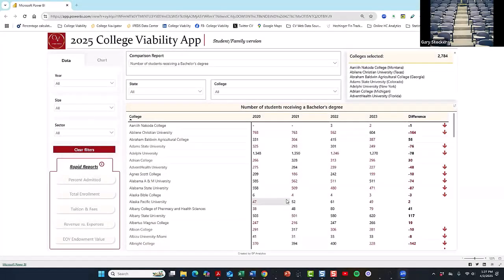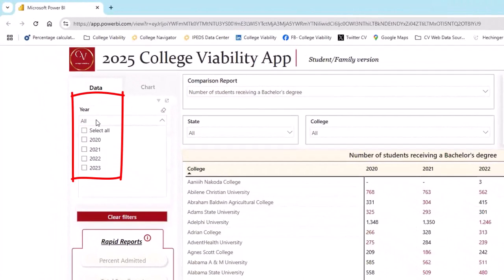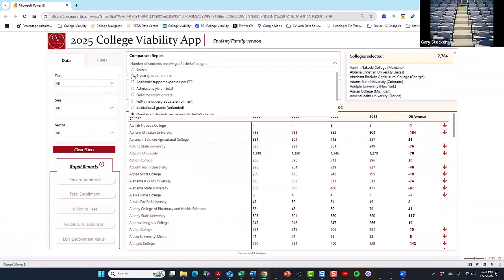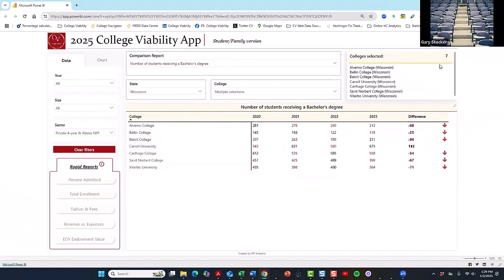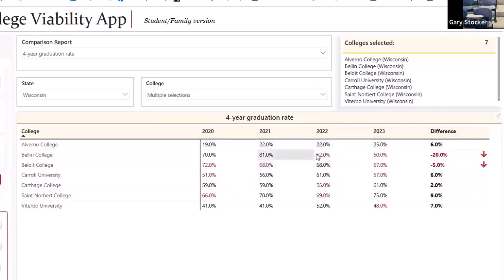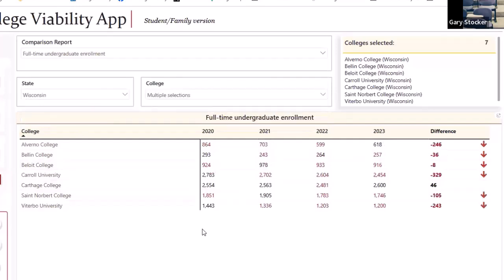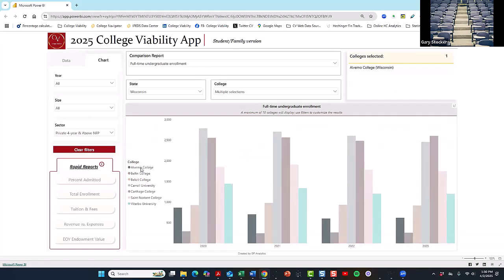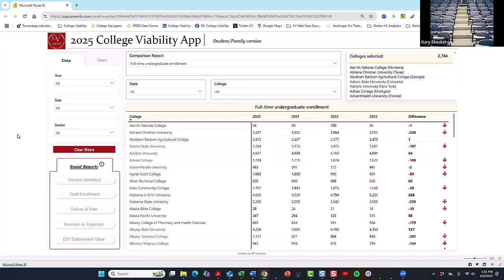Tutorial: 2025 College Viability App - Student & Family version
As the May 1st decision deadline approaches for many colleges, many families will sit around the kitchen table to decide on the best college choice for their family member.

Sadly, many of the colleges under consideration will be lacking the financial resources to provide the type of college education these students would like.

The 2025 College Viability App - Student & Family version enables these future students and their families to easily compare the finances, enrollment, graduation rates, and more for public and private colleges in the U.S.

Here is the link to purchase the app.  The $39 fee will provide students and their families with increased confidence that the college they choose will have the needed financial resources.